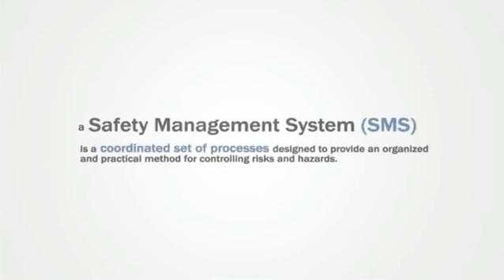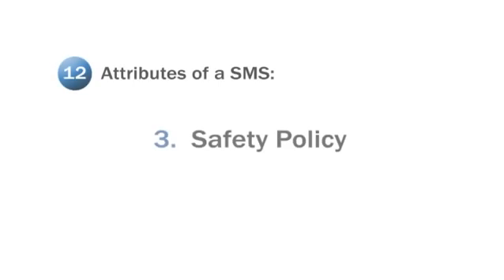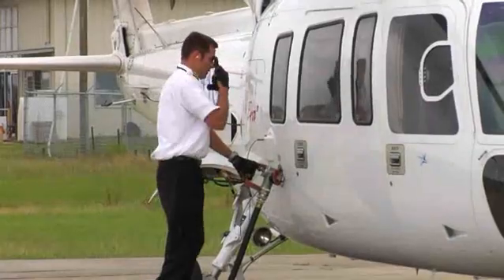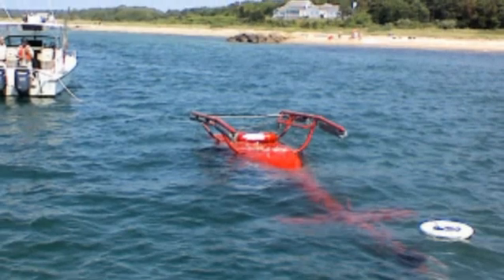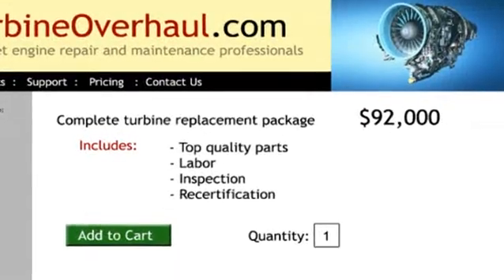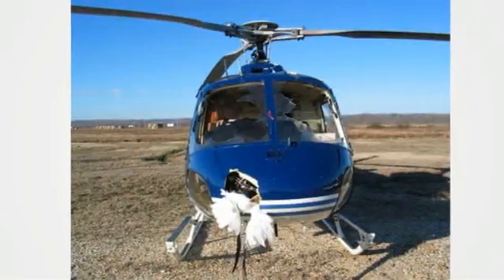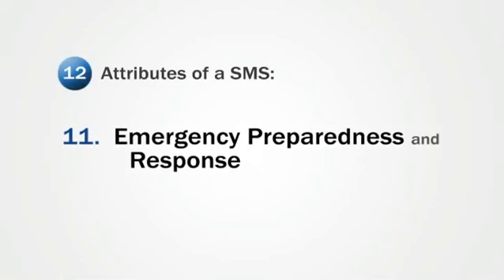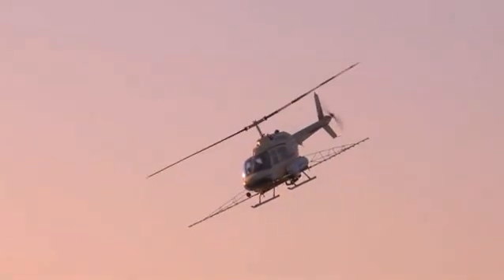HAI - Developing a Safety Management System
The US Helicopter Association International (HAI) produced a 30-minute video taking us through the 12 principles of SMS.